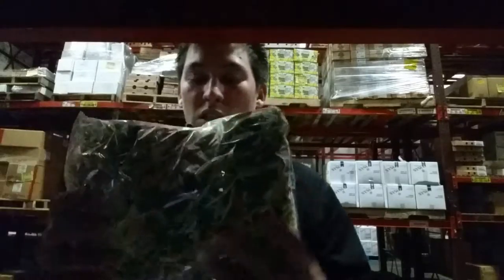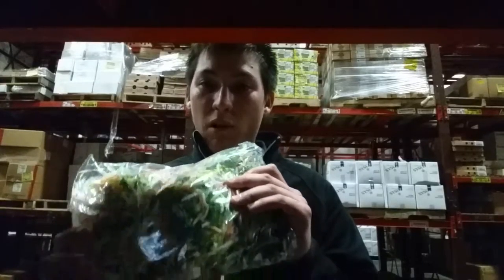Mann's Power Blend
Looking at the new power blend we have in stock at Sysco Portland